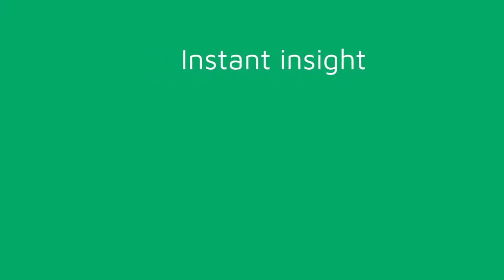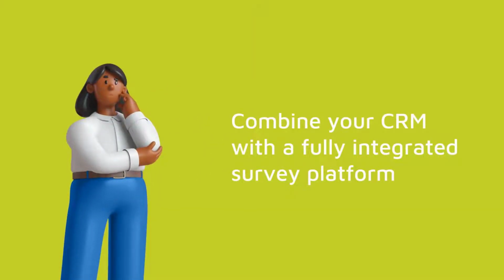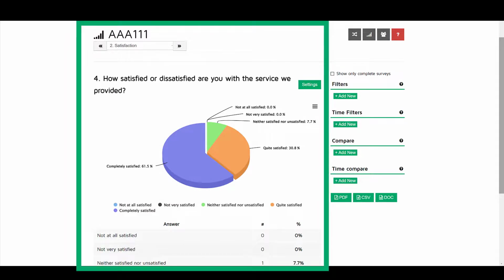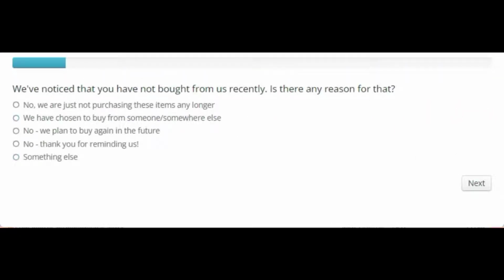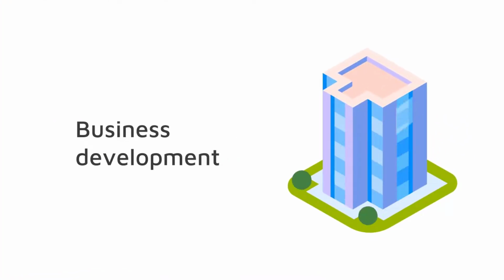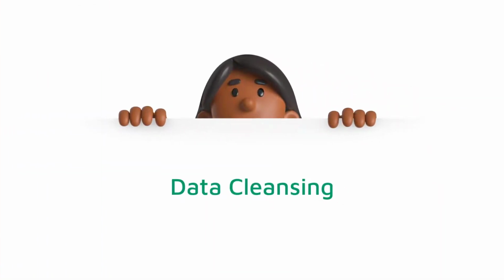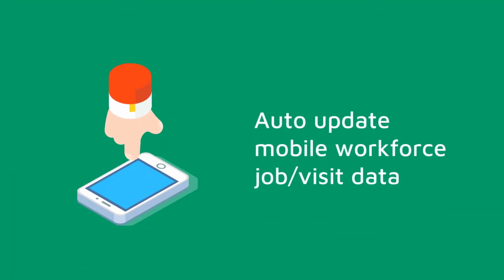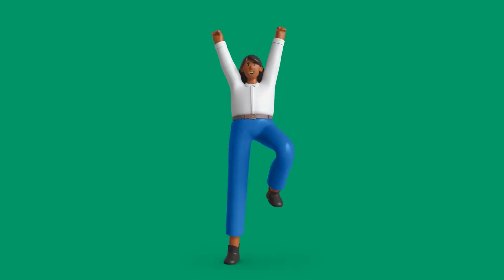Survey Mechanics Pro Maximizer Connector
Want to send surveys to your customer database direct from your CRM? Survey Mechanics with Maximizer is what you're looking for.